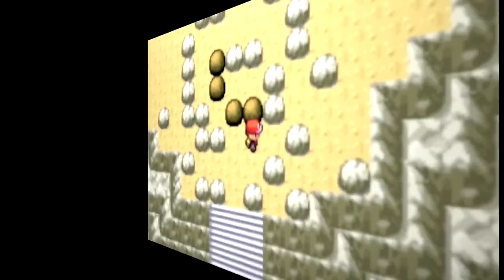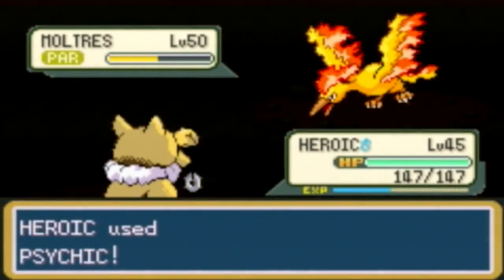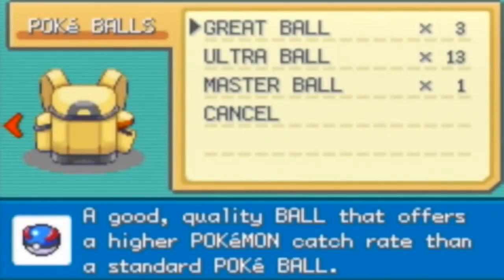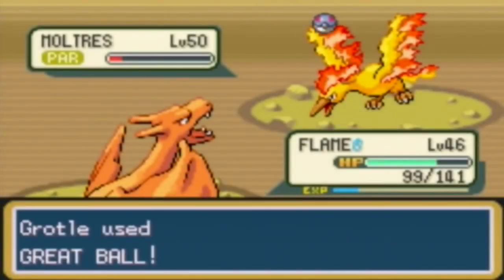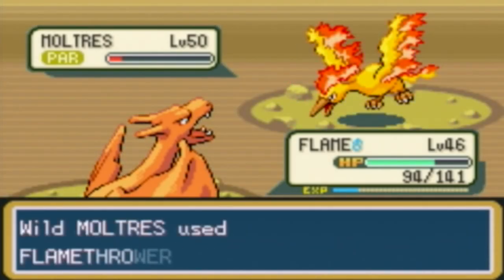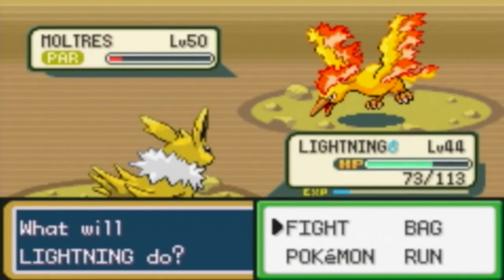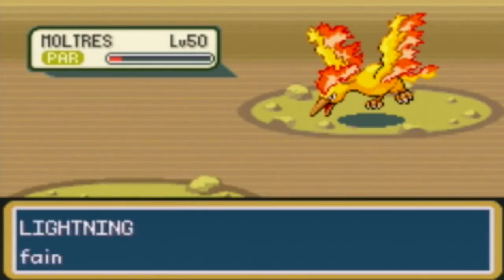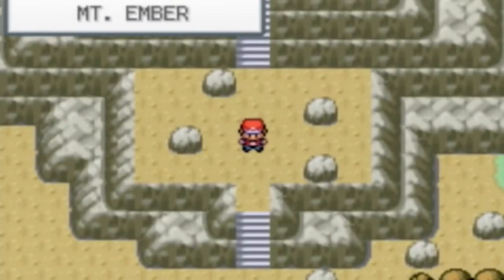GiantGrotle Moment #112 - Catching Moltres